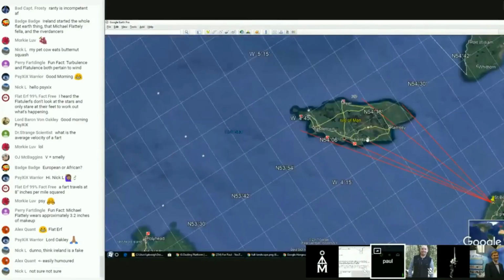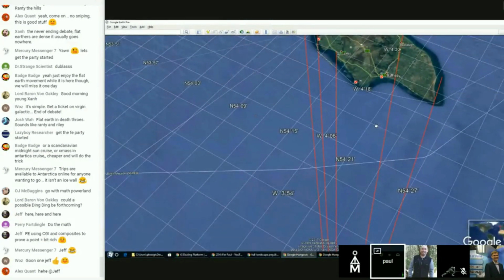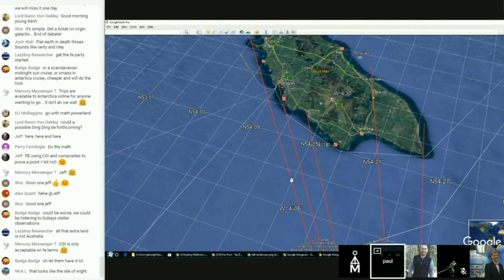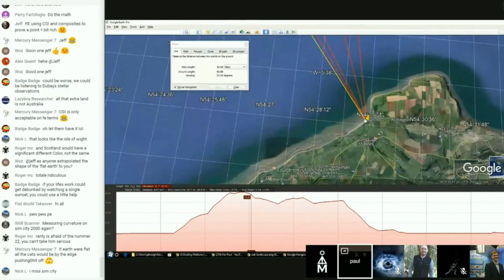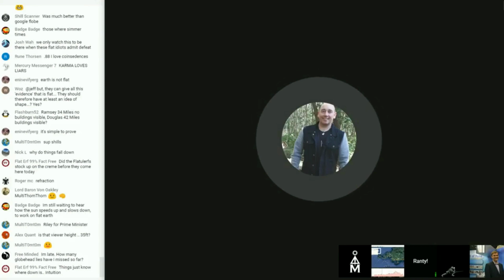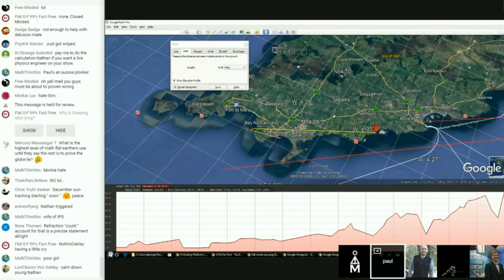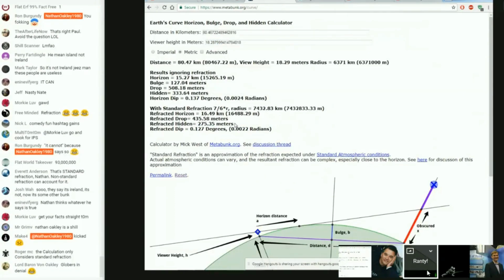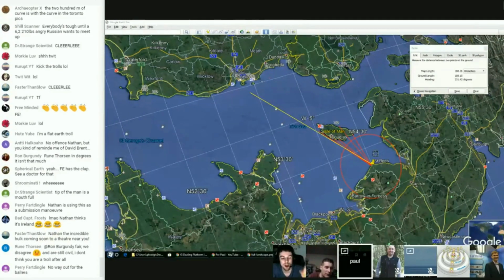Flat Earth Debate Isle Of Man / Ireland Update (Mirror)